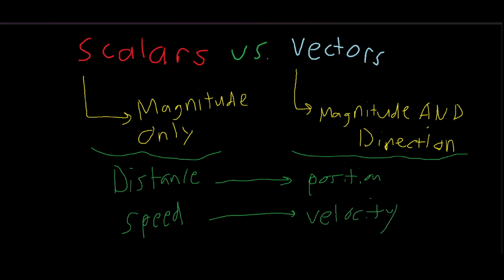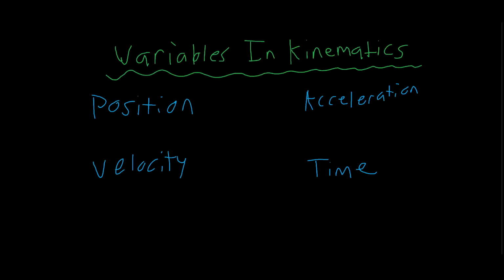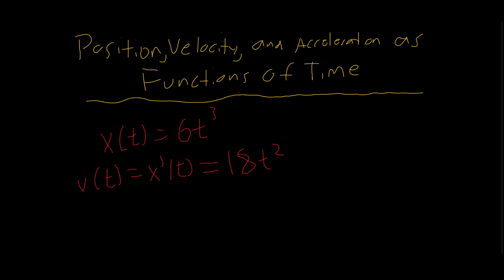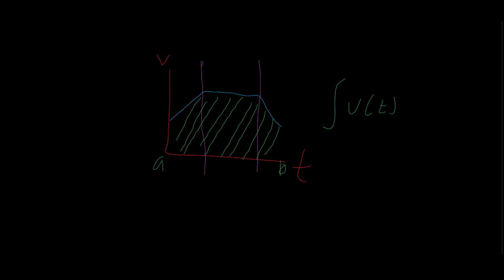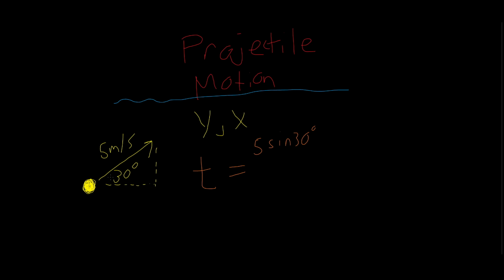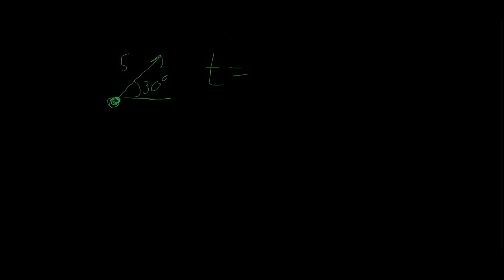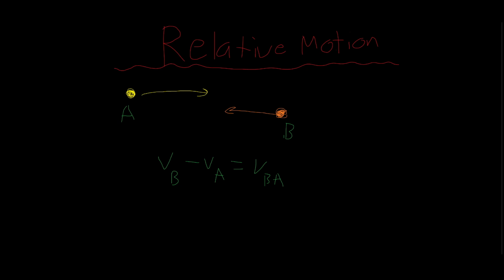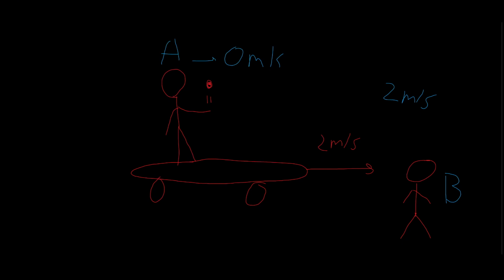AP Physics C Unit 1 Review: Kinematics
In this video I will be going over and reviewing Unit 1 of the AP Physics C curriculum.